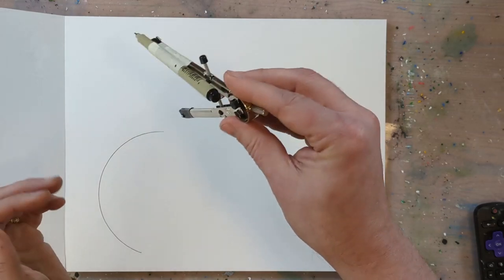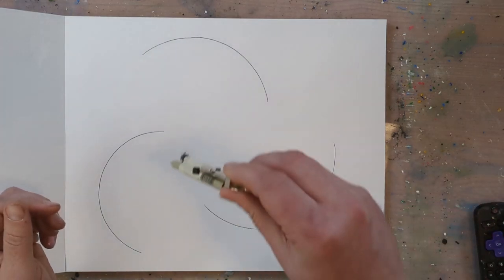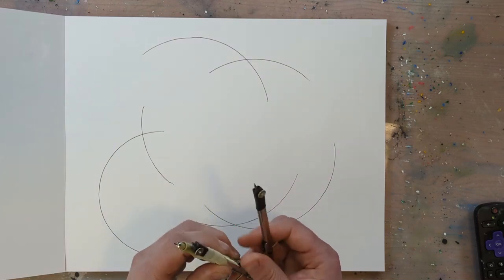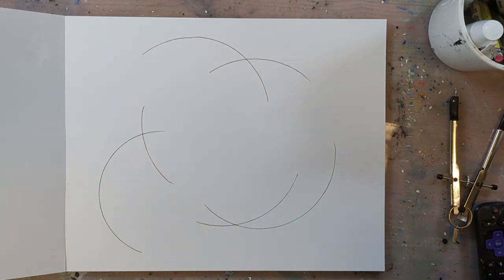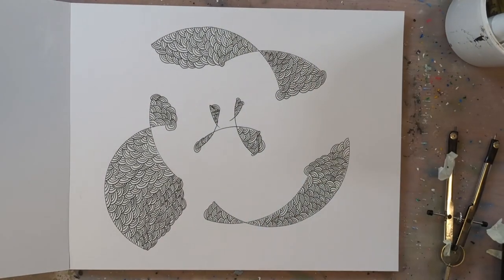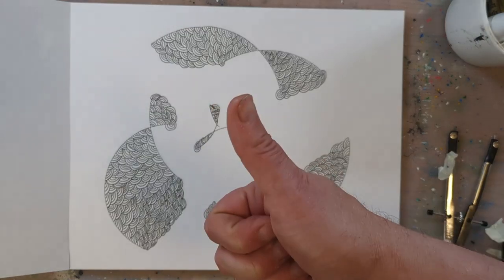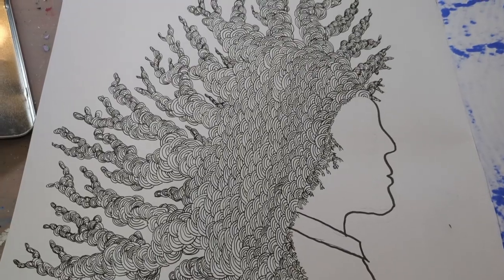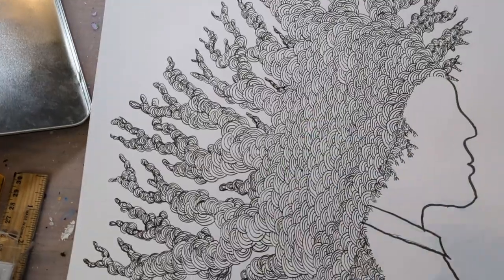#180 Drawing Arcs (Zentangle Light)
This time I used my handy compass to draw a few arcs and then drew to fill in the spaces. I didn't know what it was officially called until my oldest informed me. All I know is it is relaxing and it looks good when you do it right. Enjoy!